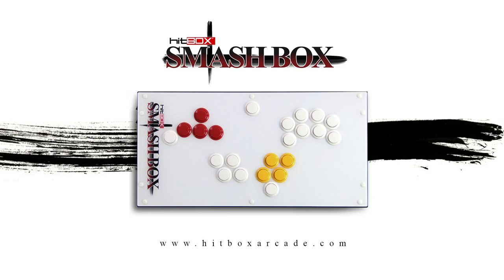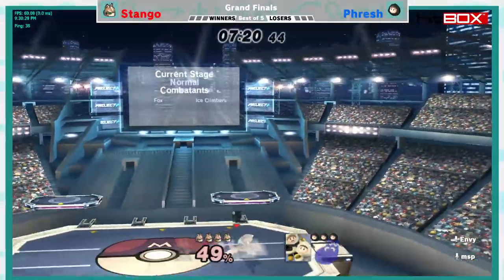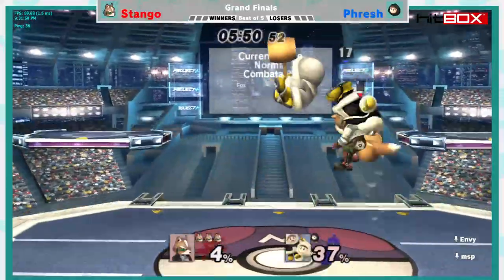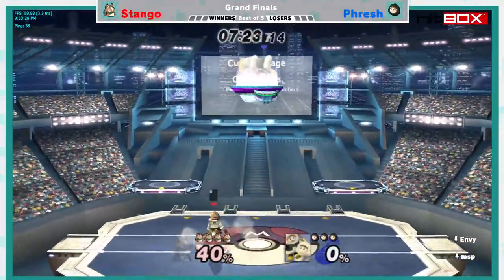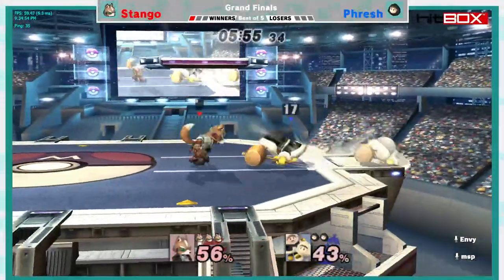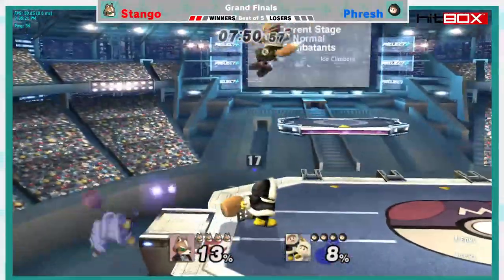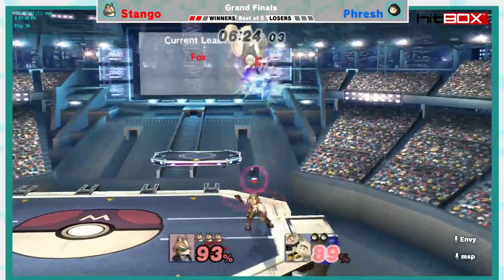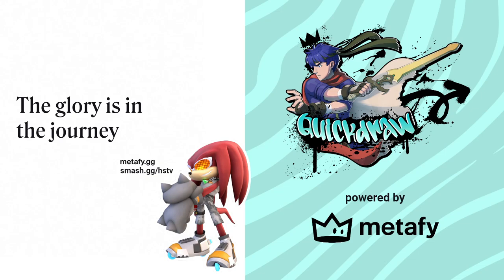Quickdraw Exams #2: Stango (Fox) vs Phresh (Ice Climbers)